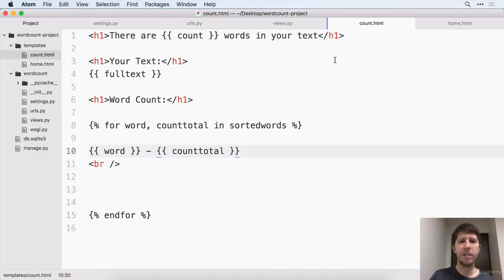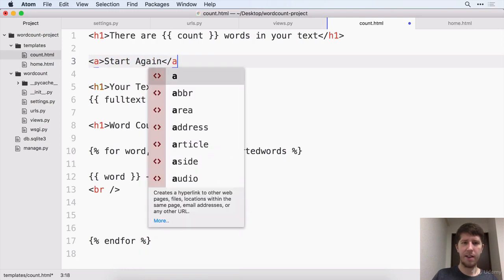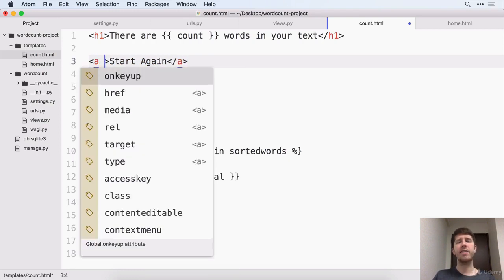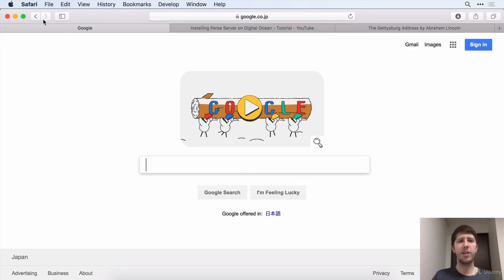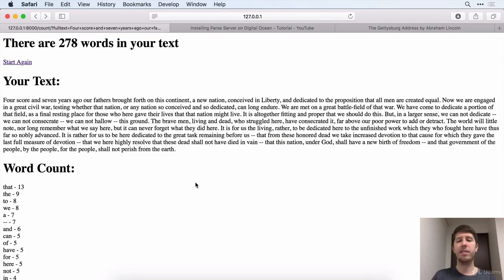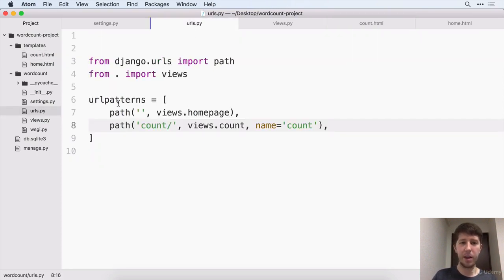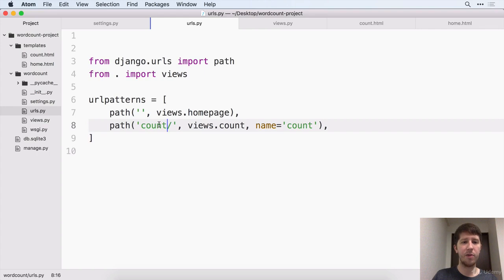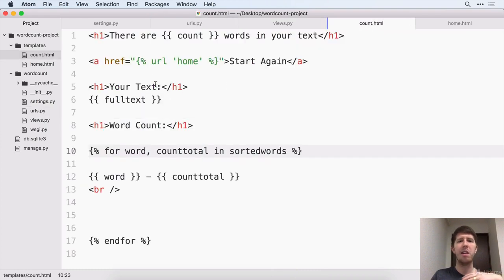10 Challenge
Thanks!!!